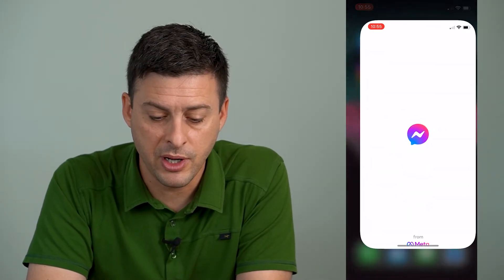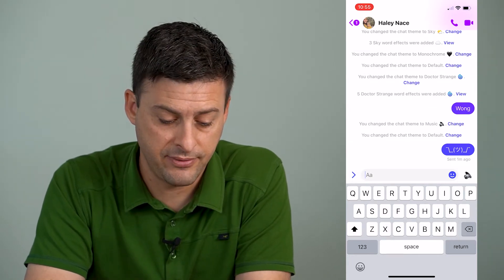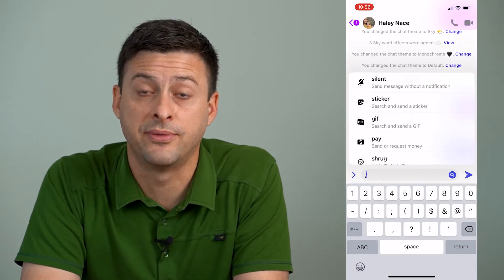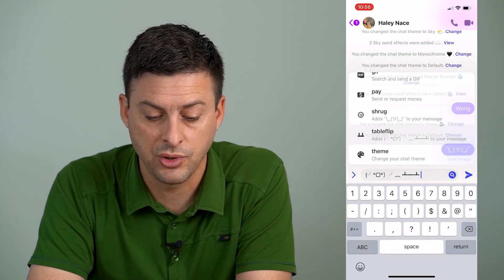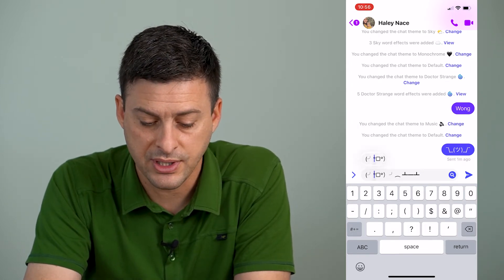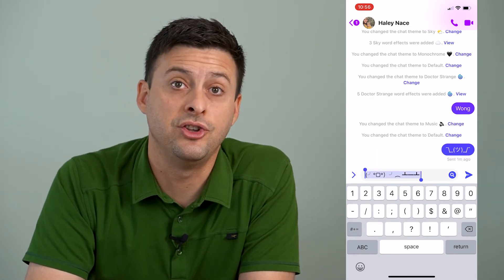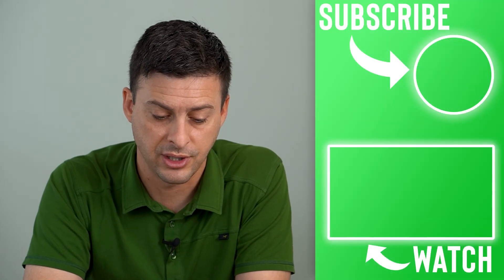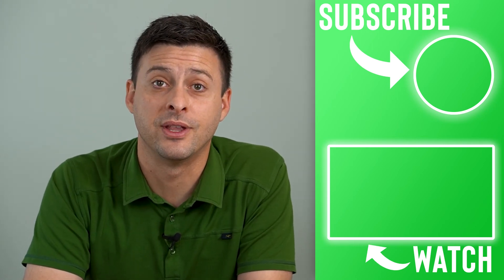How To Type A Table Flip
Let's easily type in the table flip character on your iPhone or Android using an app we all use.